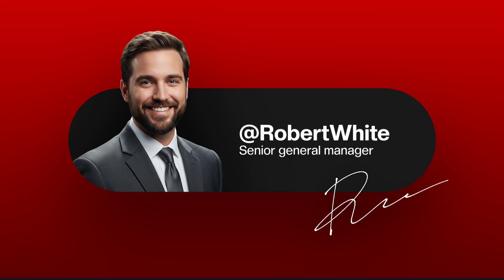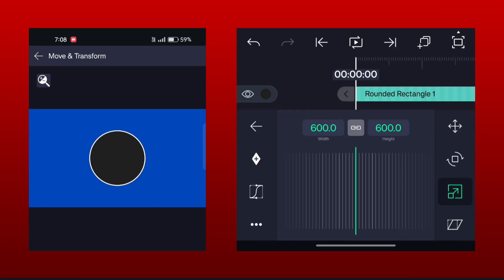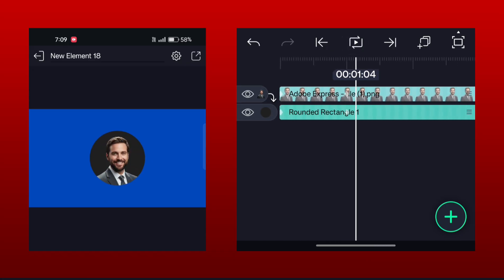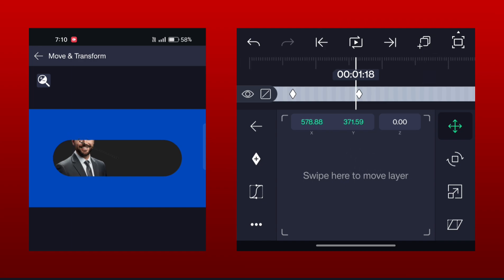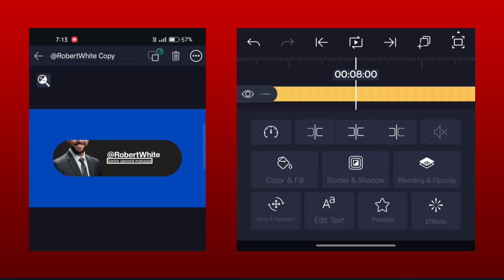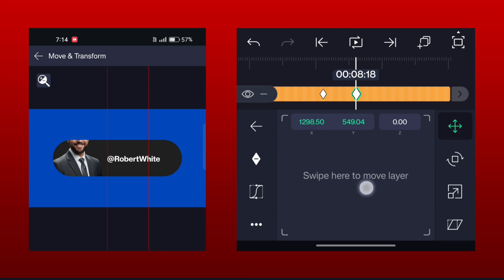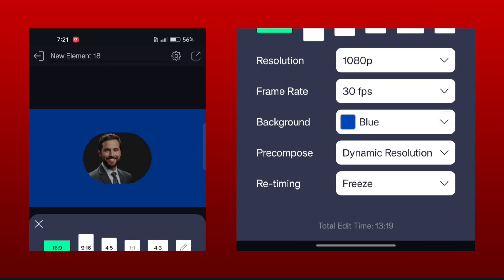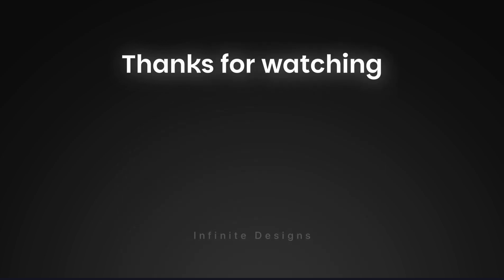Lower third animation in alight motion.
hey everyone,

I hope you all liked this tutorial of lower third animation in alight motion

we have made a trendy and smooth lower third by just a few simple steps

you can create this character introduction lower third very easily by just following these steps

so now create your own lower third and use it in your videos